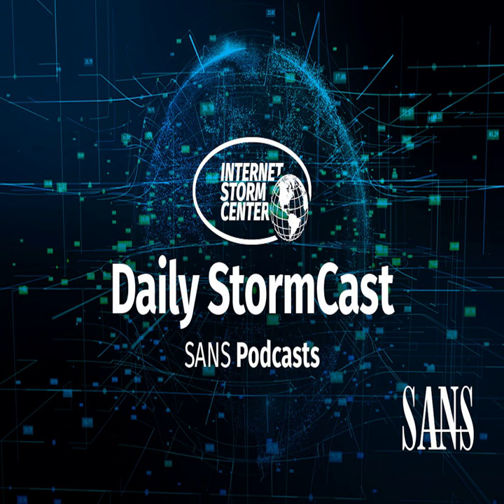Network Security News Summary for Friday May 20th, 2022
Bumblebee via TransferXL; MSFT OOB Update; SonicWall SMA1000; QNAP Deadbolt; DOJ Policy Update; Exposed Kubernetes

Doj Annnounces New Polciy for Charging Cases under the Computer Fraud and Abuse Act